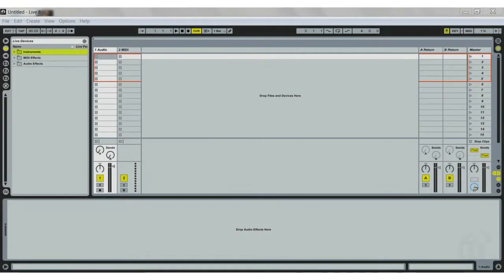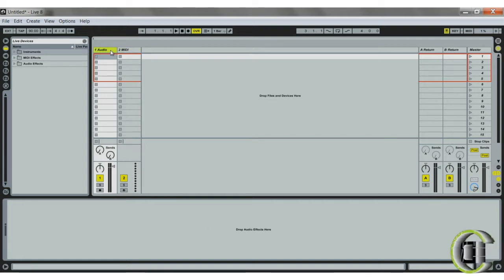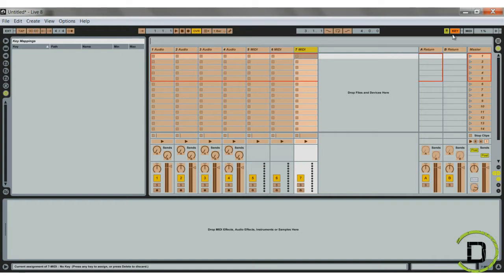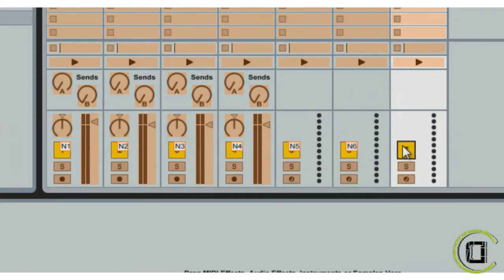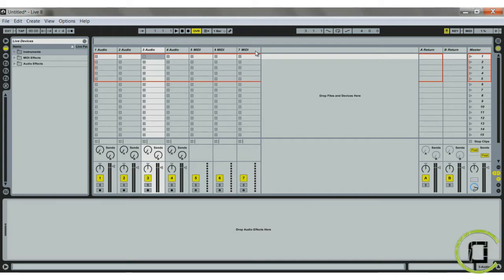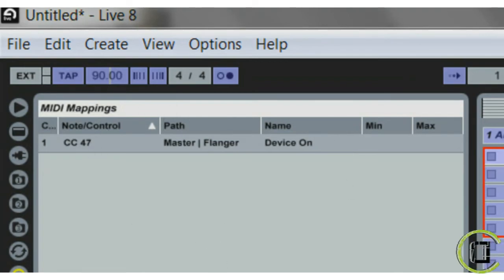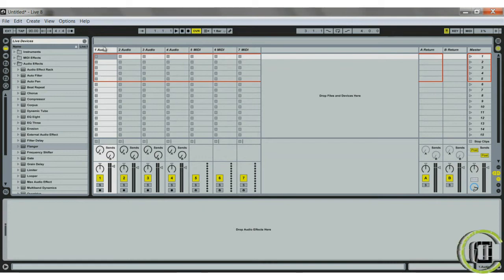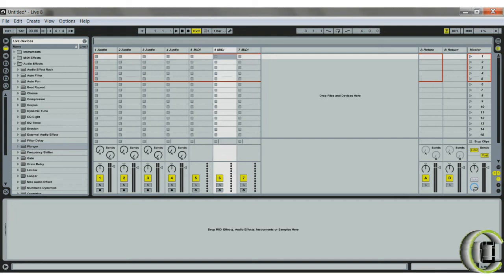Key and MIDI Mapping in Ableton Live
A quick overview of Key and MIDI mapping in Ableton Live.

For more info on PGD, visit ProjectGenerationD.com